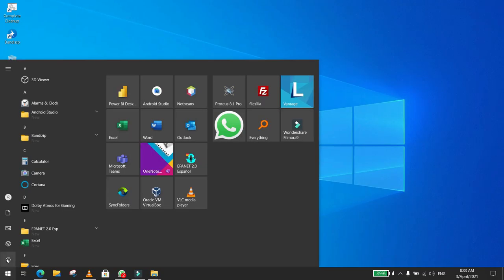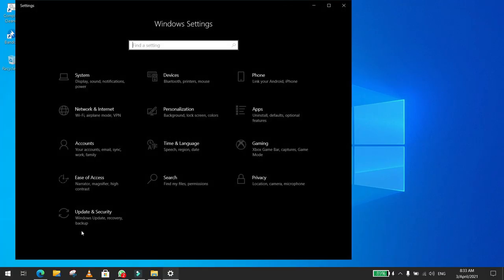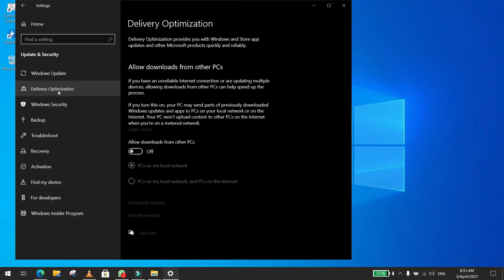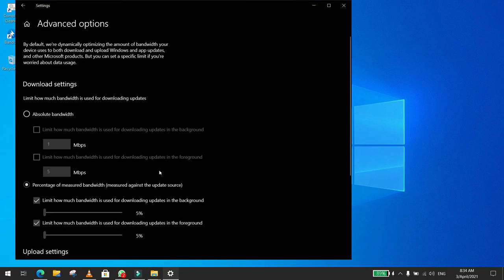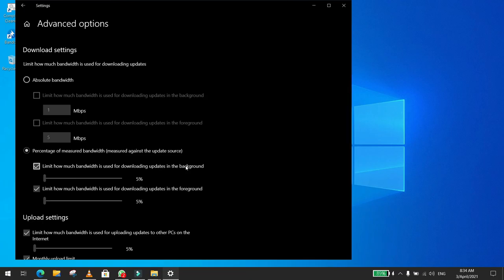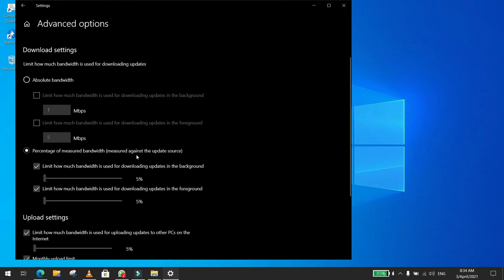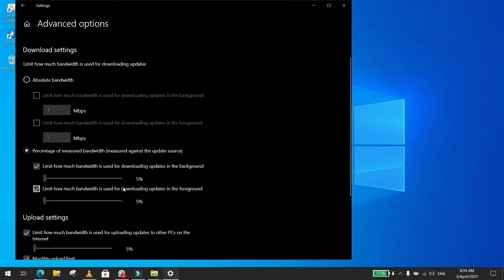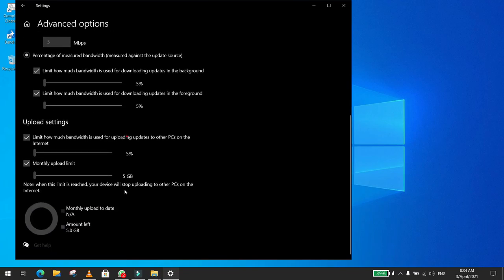Increase available bandwidth in windows 10 for free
Flutter, flutter tutorial, flutter 3d animation, flutter vs react native, flutter firebase, flutter tutorial 2022, flutter login page, flutter 2023, flutter website In this video, I will show you how to increase the available bandwidth in windows 10 for free in a few simple steps. This will allow you to search the web at faster speeds without spending more on your internet connection speed. Please click the link below in order to help me make more videos/por favor dele clic al link de abajo, para ayudarme a seguir haciendo más videos